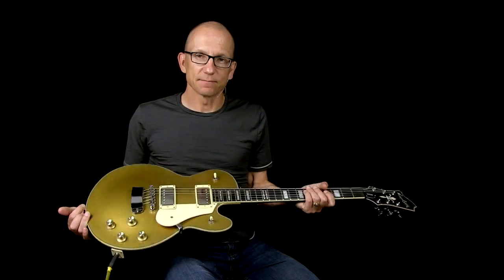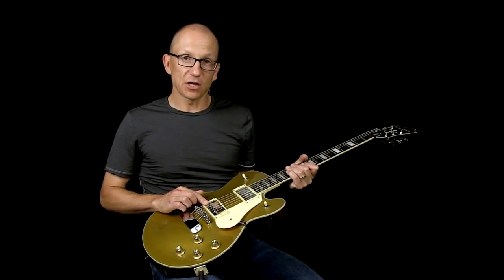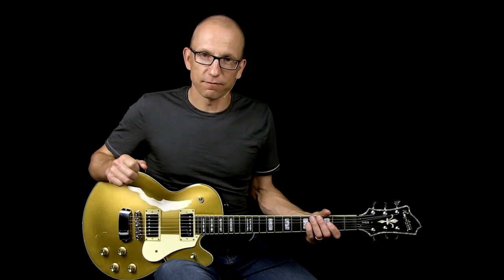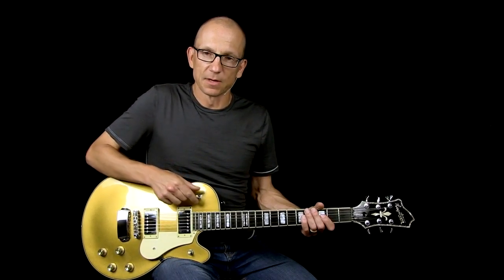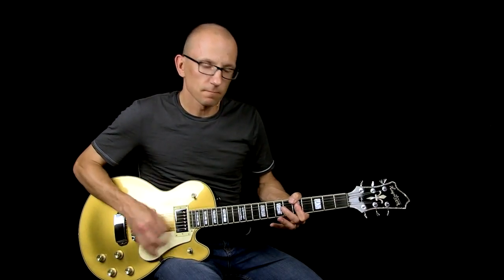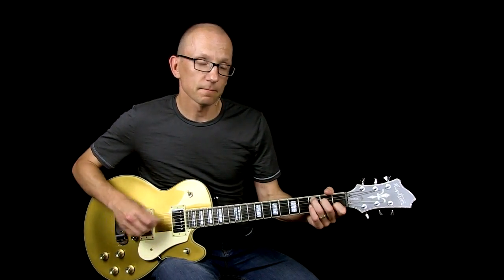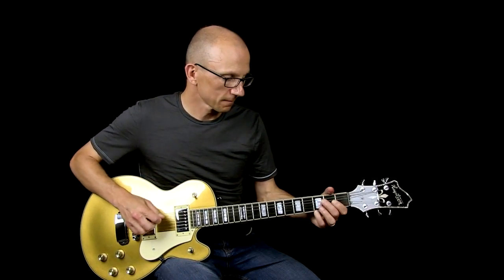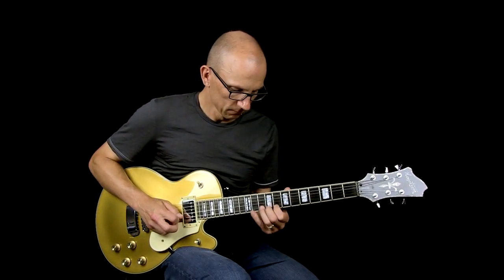Porter Pickups in a Hagstrom Swede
I have put Porter Pickups in this Swede. I have the Smooth in the neck, and the Classic in the bridge.

I used a Suhr Badger 18 amp and on the "cleanish" tones, a pedal called The Accountant Later in the video, I added KOi Overdrive

Hey I'm a Swede playing a Swede!

Share if you like my work!